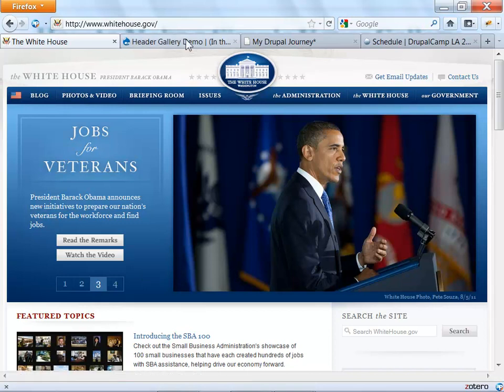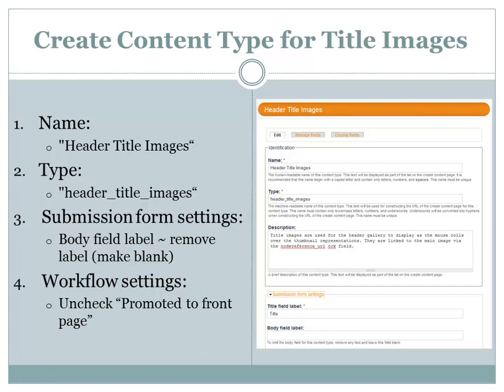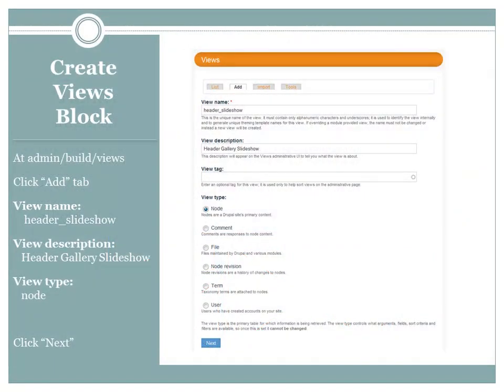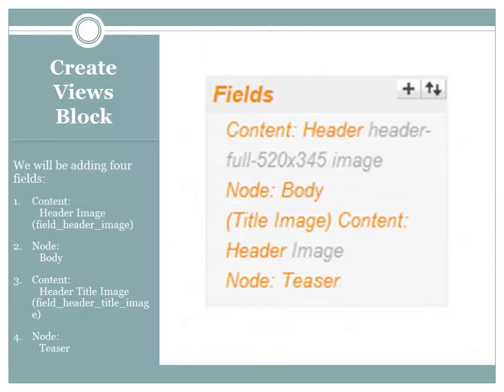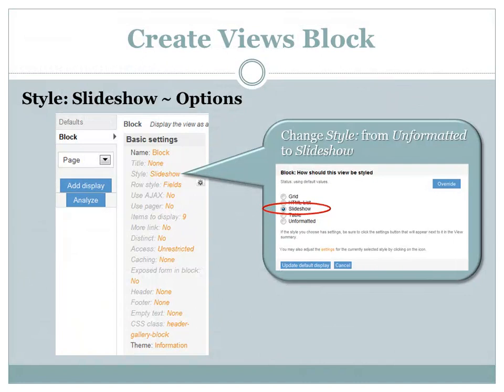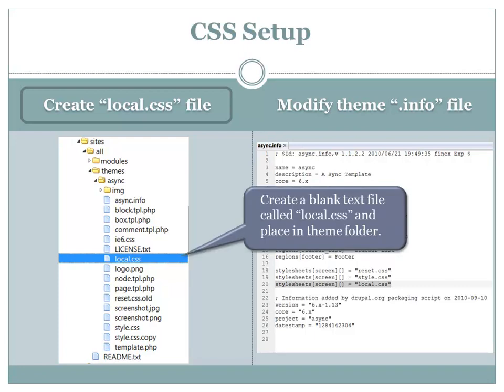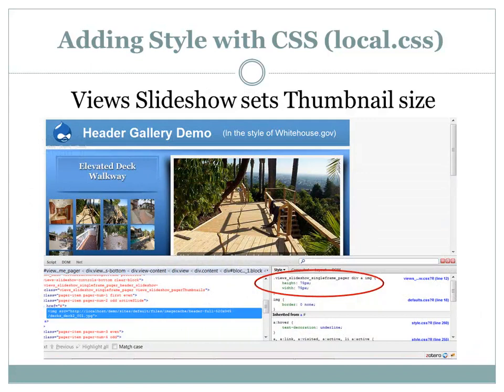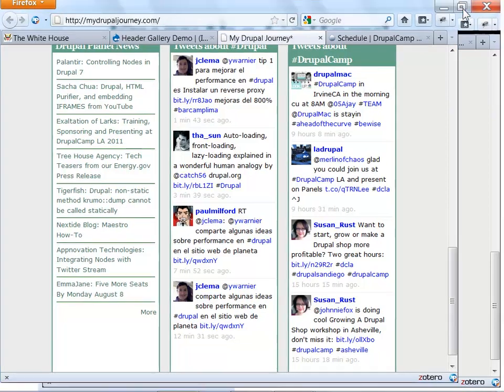Drupal: How to Create a Simple Hover Gallery (DrupalCamp LA 2011)